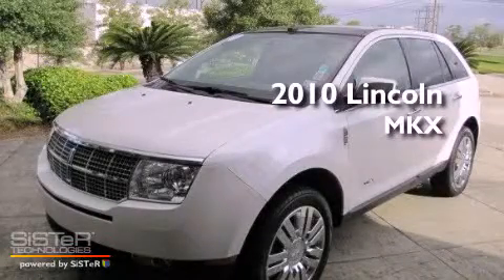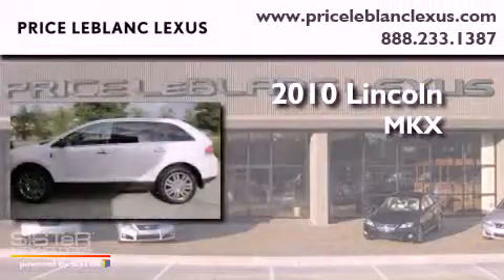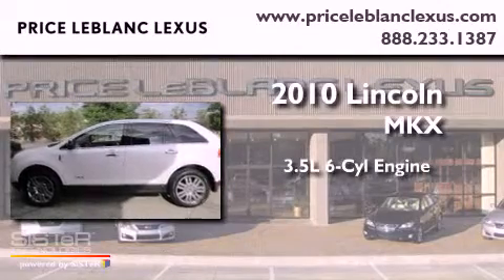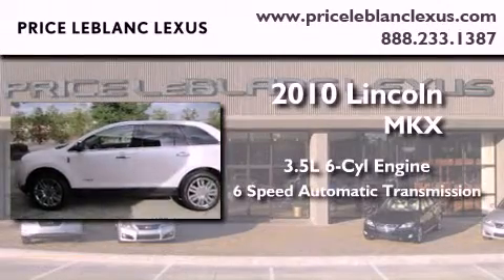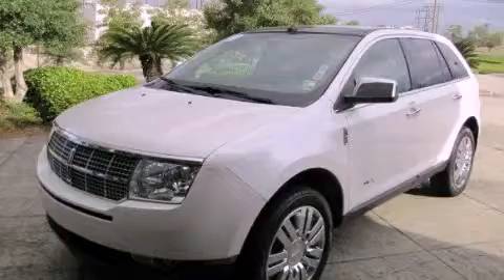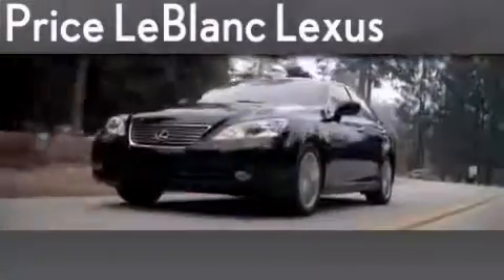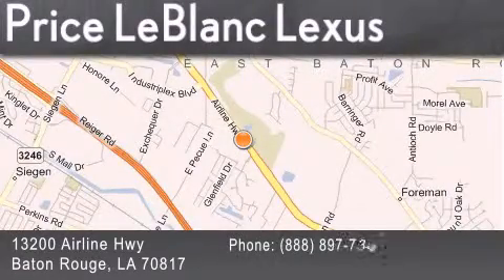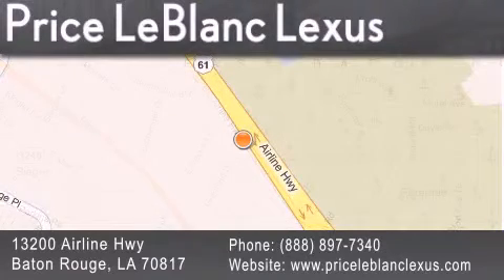Pre-Owned 2010 Lincoln MKX Lafayette LA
Year : 2010
 Make : Lincoln
 Model : MKX
 Engine : Gas V6 3.5L/213
 Trans . : Automatic
 Exterior : White Platinum Tri-Coat
 Miles : 37,106
 Interior : Cashmere
 Stock : LIJ01211

 Pre-Owned 2010 Lincoln MKX Baton Rouge LA